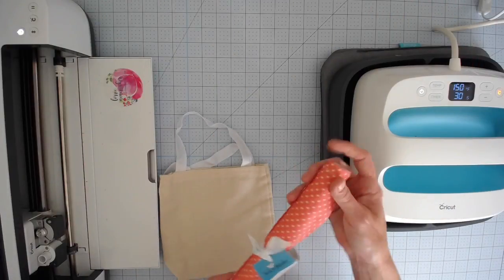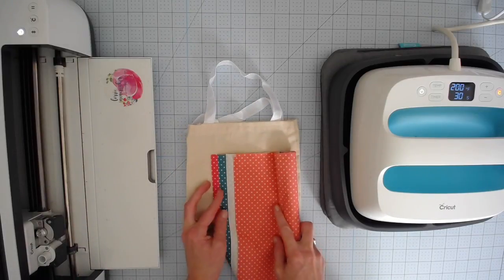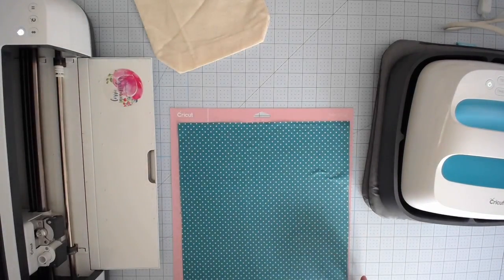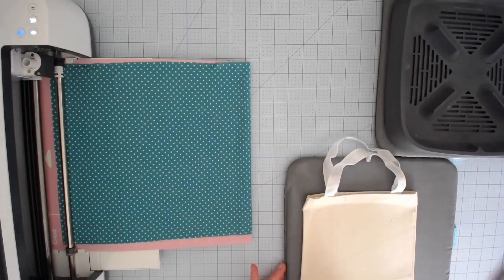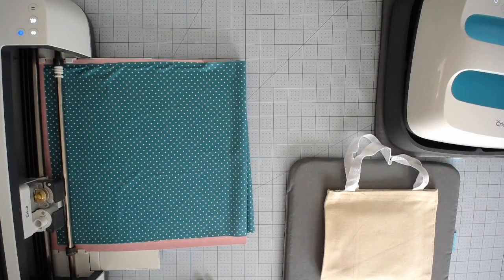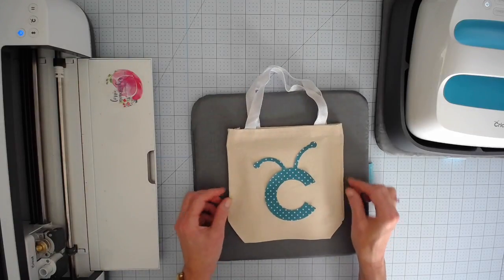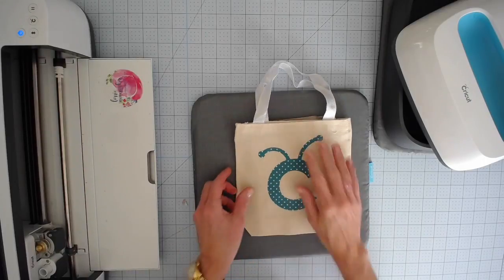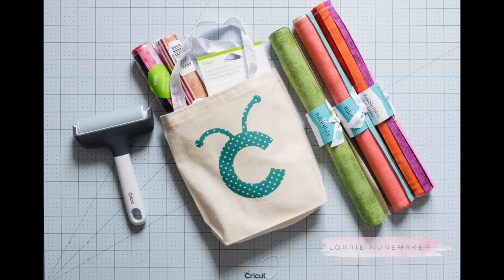Cricut Fusible Fabric - Now Available!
additional 10%